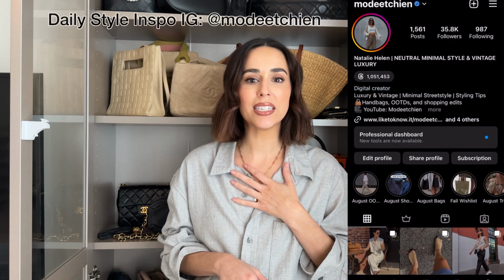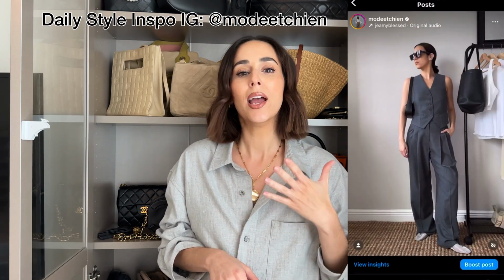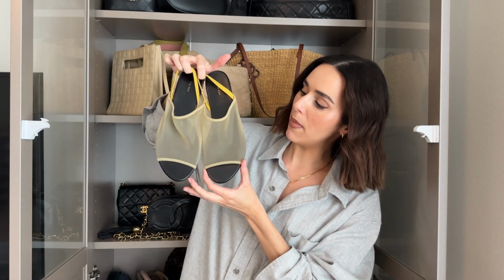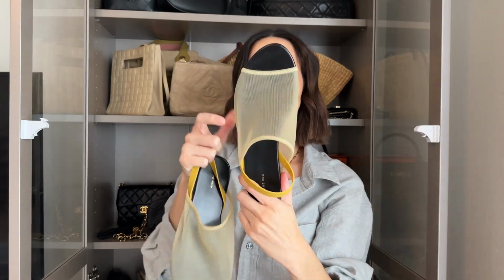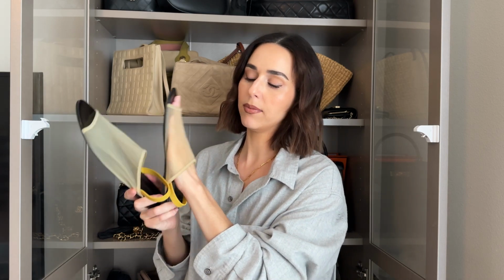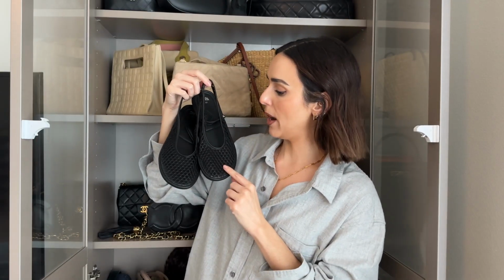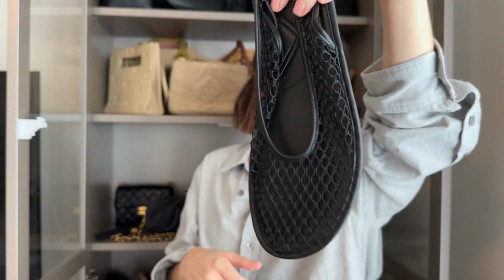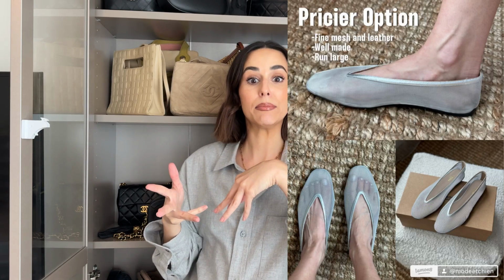MESH SHOES TREND | HOW TO STYLE | THE ROW MESH SANDALS | ZARA | LE MONDE BERYL BALLET FLATS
What I’m wearing:

Italist: code RF-220X-DF9614 to be entered to win a $500 store credit each month!

*this video is not sponsored; all thoughts and opinions are my own.